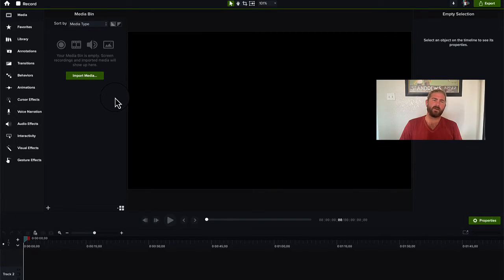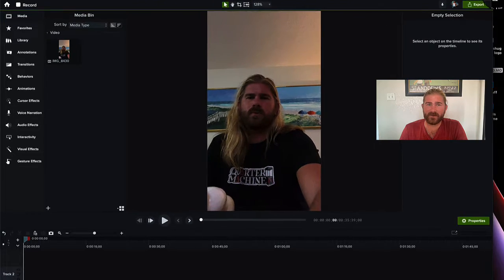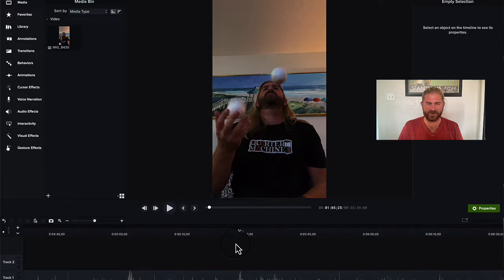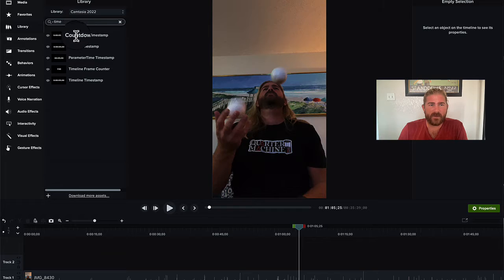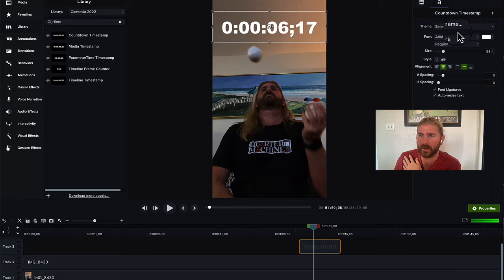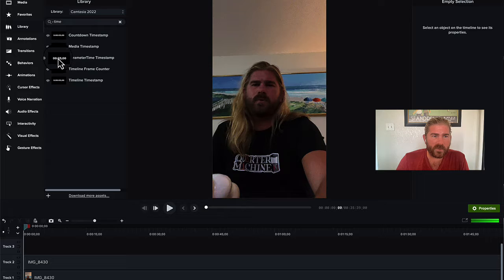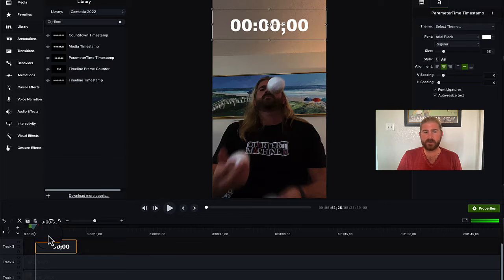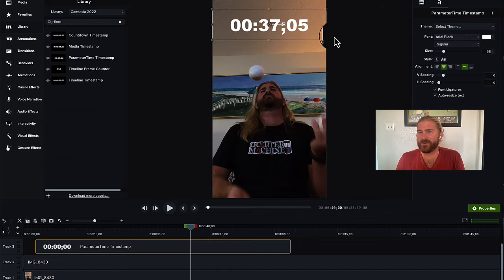How To Set Up A Timer On Camtasia 2022 for Mac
In this video you'll see just how easy it is to create a timer, both a countdown timer and a count up timer inside of Camtasia 2022.

This video was recorded on a MacBook Pro M1,